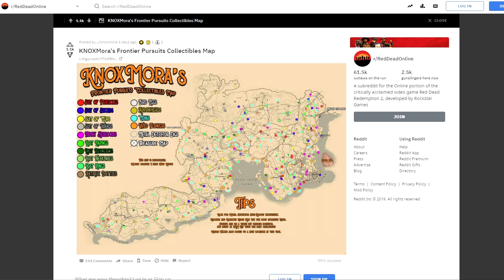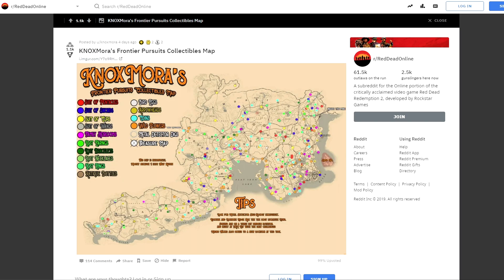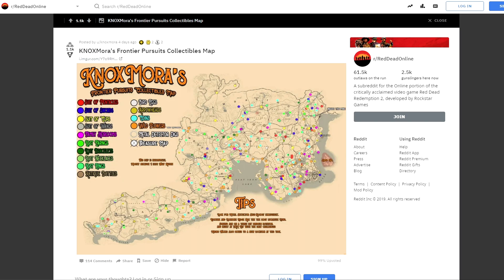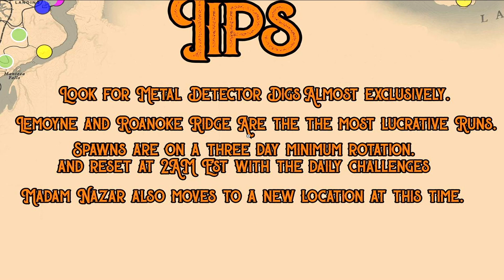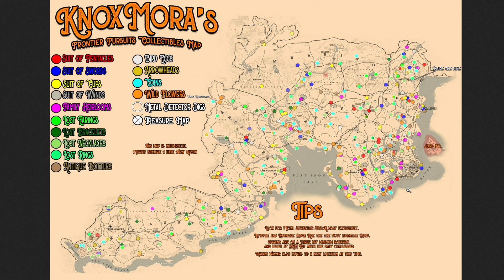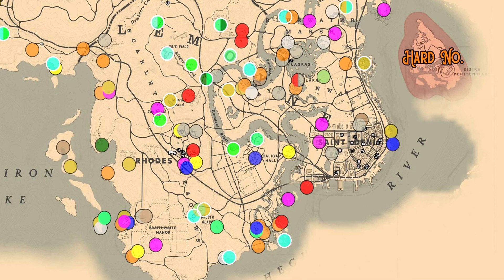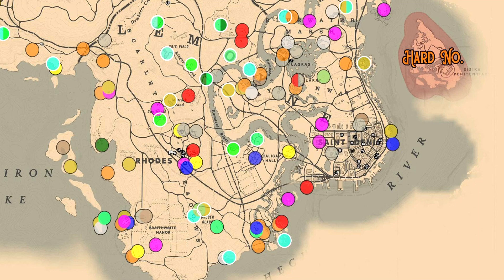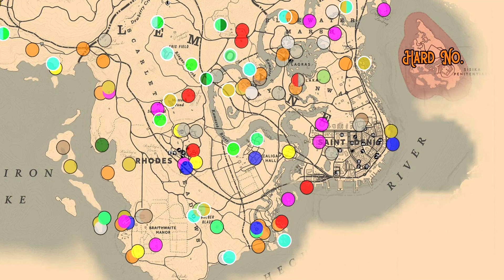Make $600+ PER HOUR! - Red Dead Online Tips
Welcome back to Red Dead Online. In this video I want to explain how I'm now thinking the collector role is worth more than anything else in the game at the moment with the potential to make you $600+ per hour playing solo or in a posse. A huge shoutout goes to KnoxMora for putting so much effort into this map. I hope you enjoy the video :D